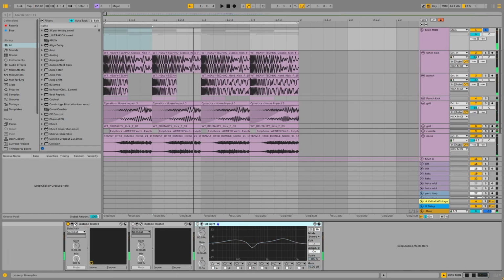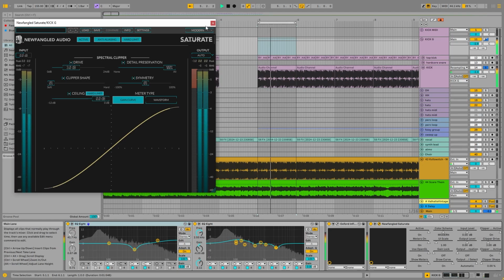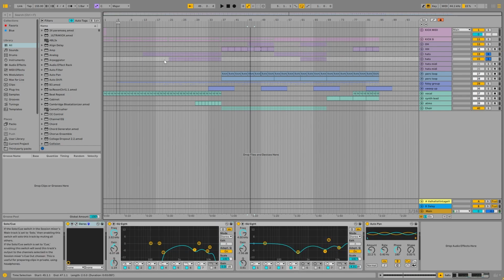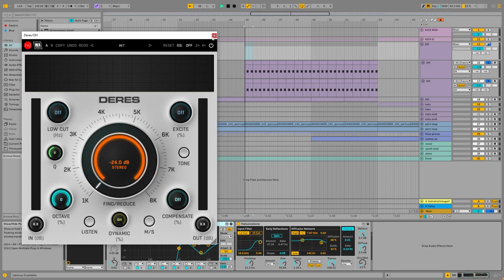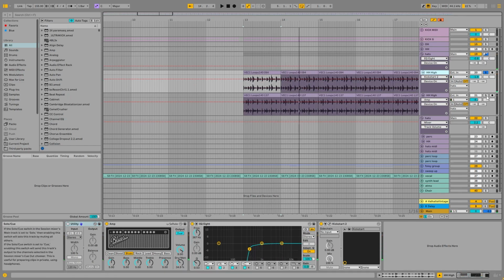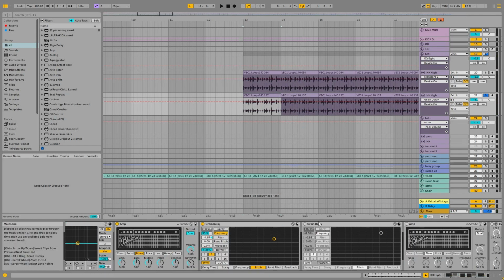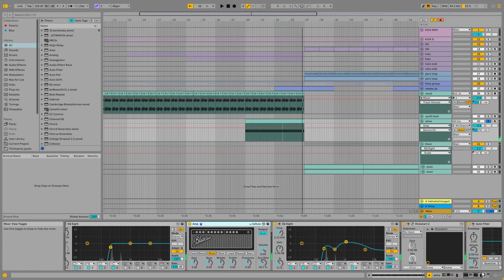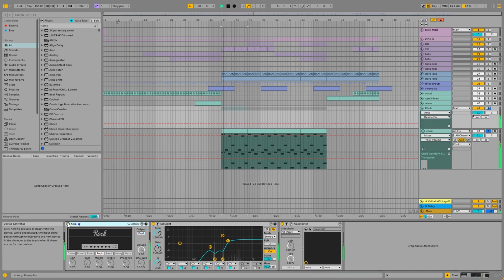Raxeller Style - Hard Industrial Techno Tutorial | Free Project File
In this video, I will show you how to make hard industrial techno in the style of Raxeller.

Samples used in this video:
Kick : WeTweak - Hard techno elite bundle(WT_HEAVY-TECHNO_SAMPLEPACK)+ Cymatics - EDM Starter Pack + TKNVLT Hard Techno Production Suite + Exophora - ARTIFEX Vol.1 - Exophora Sample Pack
Drums : BVKER - 909 Kit + Industrial Strength Akkya Dark Techno Elements + Vengeance  Essential Clubsounds Vol.1 + Vengeance  Essential Clubsounds Vol.3 + Cymatics - Heater Future Bass Drums
Perc : RANDOMER_sample_pack + WAProd_Free_EDM_Drums_2018
Foleys : Cymatics - 50k Samplepack + Cymatics - FX Toolkit Vol 1 + Cymatics - Astro Hip Hop Sample Pack
Vocal : WT_HEAVY-TECHNO_SAMPLEPACK
Synth : Cymatics - Utopia Melodic Sample Pack
Atmo/Choir : Ableton sample pack

0:00 Track Preview
2:12 Intro
3:28 Kick
7:48 Hats
13:53 Percs
15:02 Textured background
16:47 Vocal
17:16 Atmo
18:20 Choir
19:09 Synth
20:48 Outro